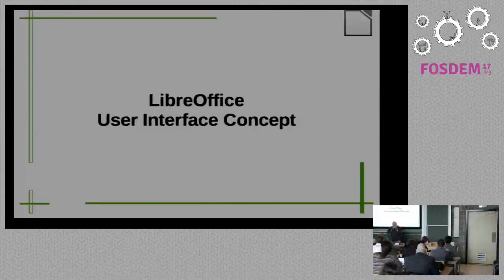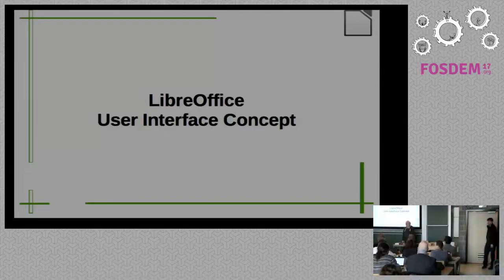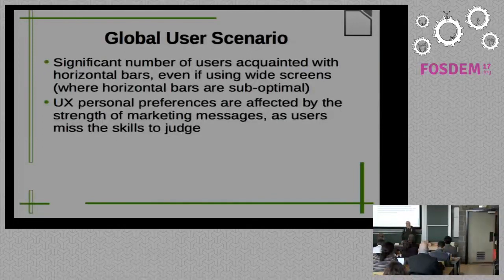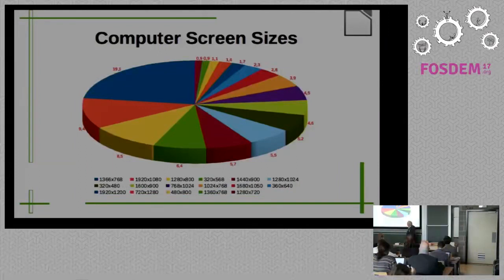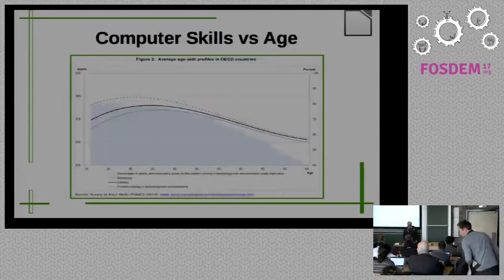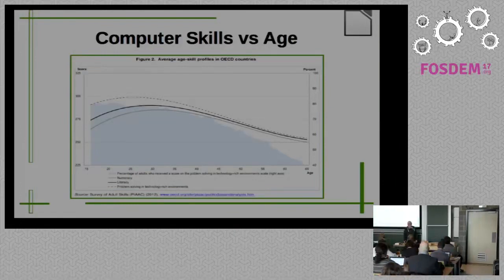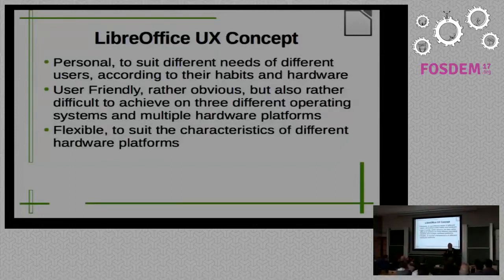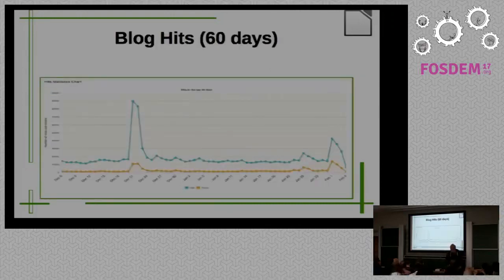LibreOffice UI Concept A personal, user friendly and flexible interface